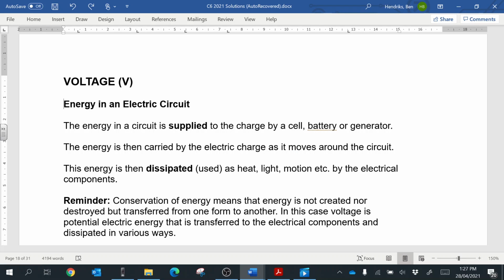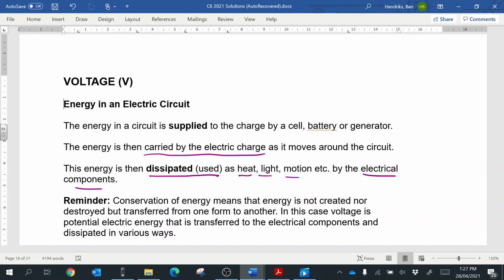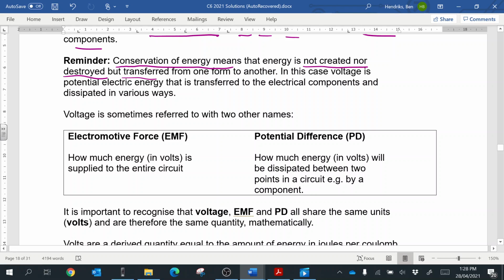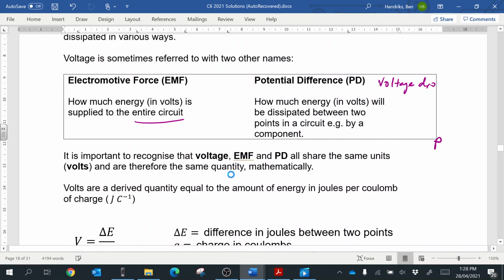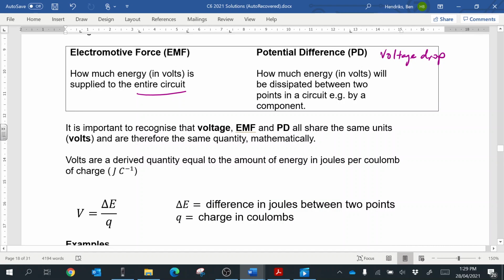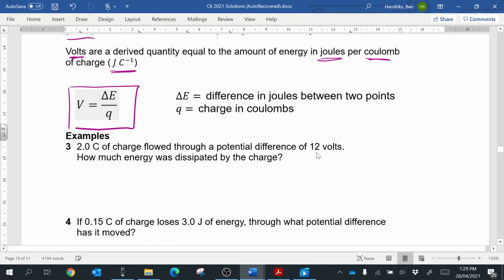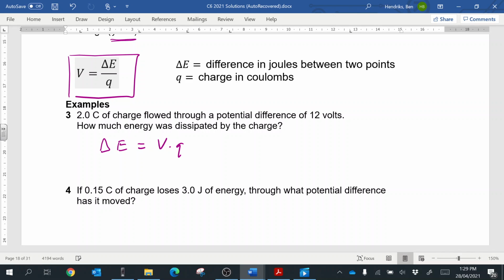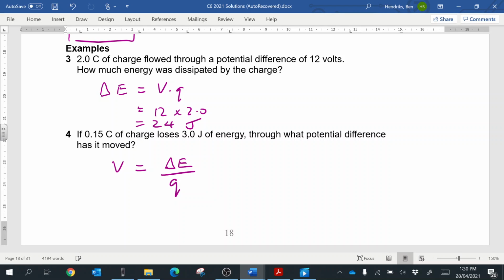6 19 Voltage Examples 3 and 4